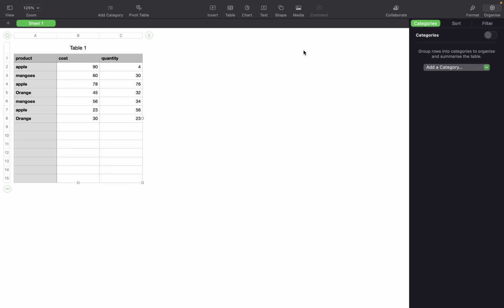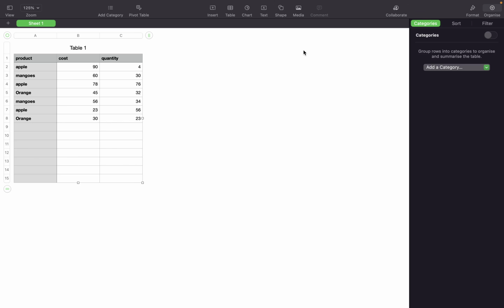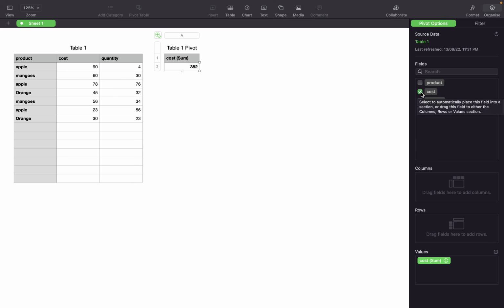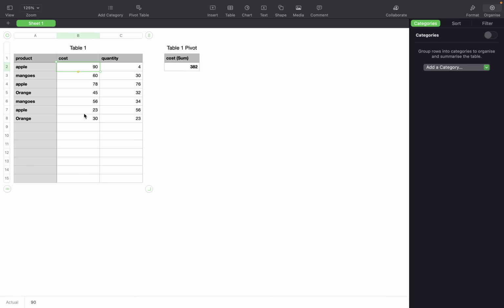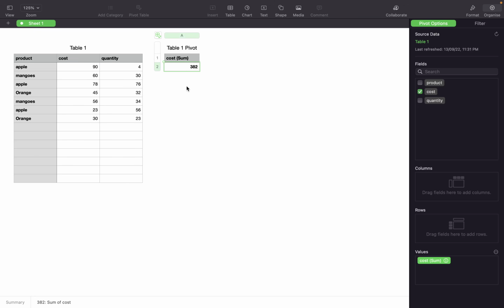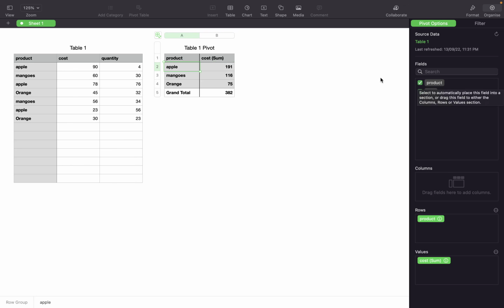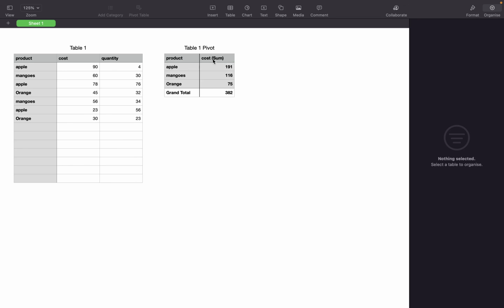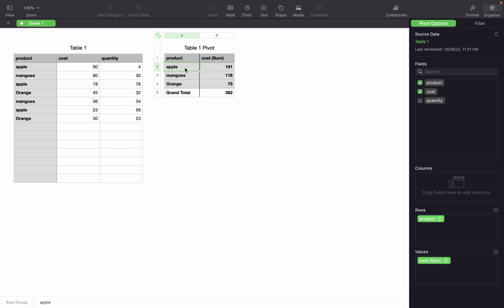How To Use New Pivot Table Feature in Numbers on Mac (2025)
macbook macbookpro macbookair Learn how to use new pivot table feature in numbers application on MacBook.